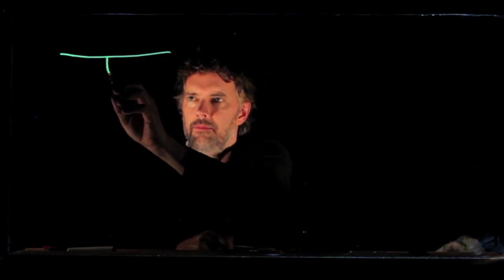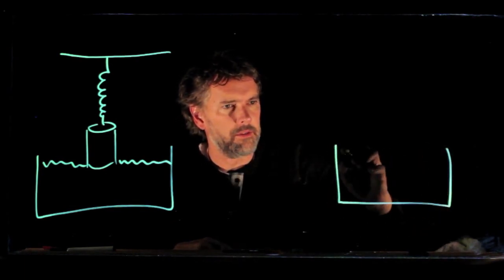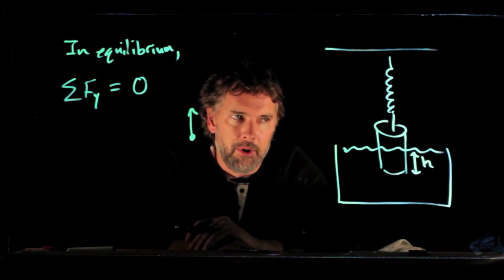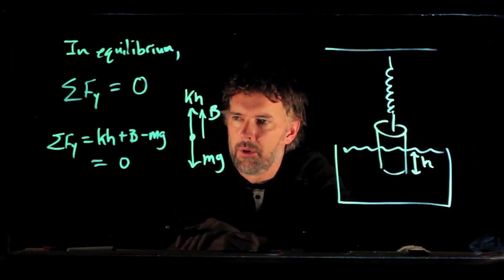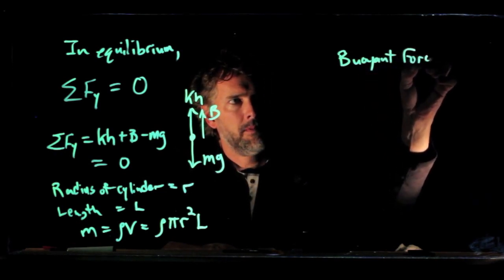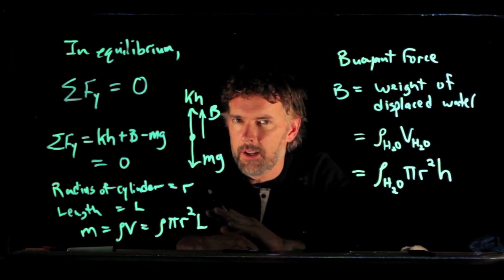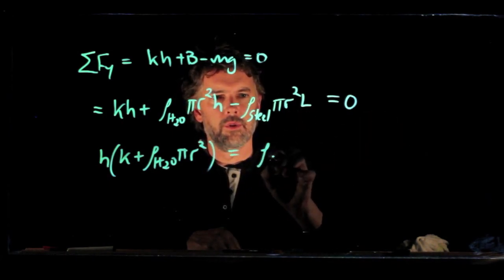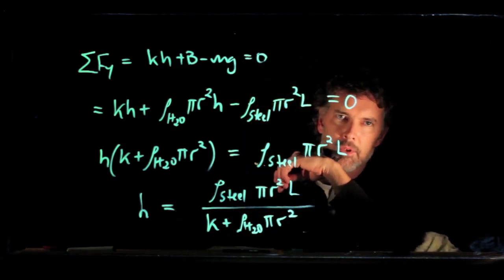Buoyancy Problem | Physics with Professor Matt Anderson | M15-13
If you hang an object from a spring into water, how far down will it sink?